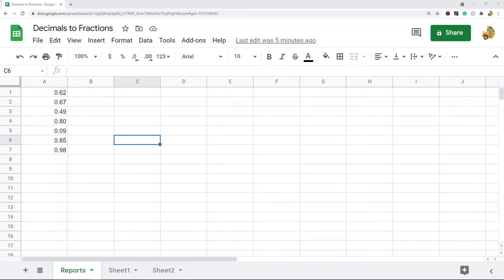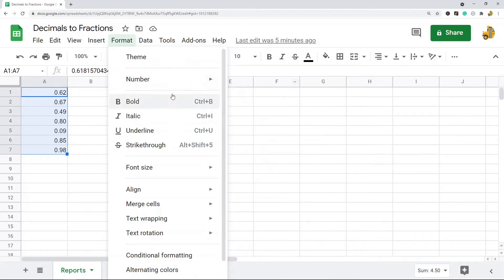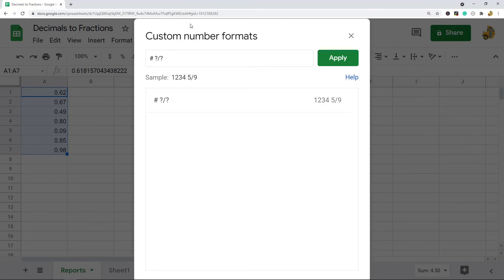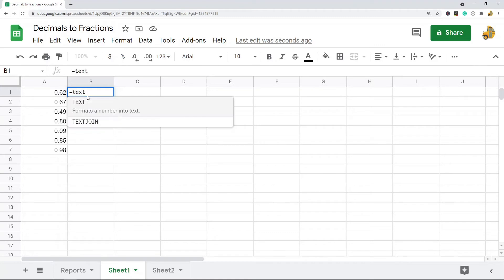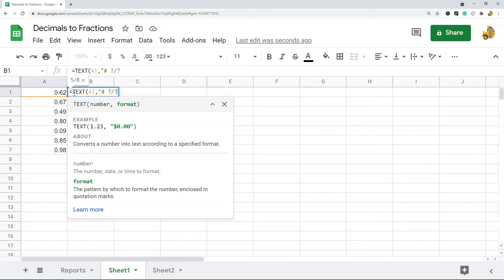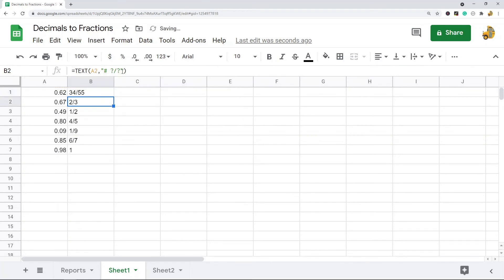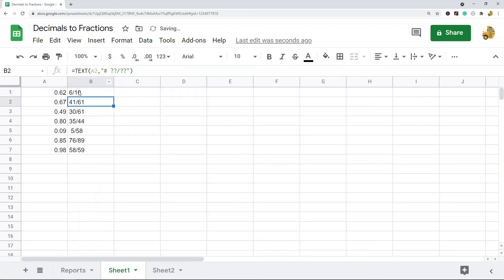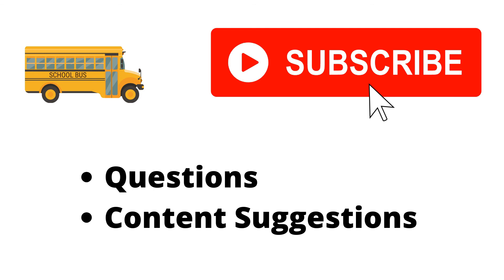How to Convert Decimals to Fractions in Google Sheets - 2 Simple Methods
In this video, I will show two different ways of converting decimals to fractions in Google Sheets. I will show how to convert using a custom number formatting, and how to convert using the text function. I also cover how to convert to fractions while using a specific number as a fixed denominator.

Timestamps:
00:00 Intro
00:11 Converting Decimals to Fractions with Custom Number Formatting
1:07 Converting Decimals to Fractions with the TEXT function
2:08 Adding More Digits to Your Fraction
2:25 Convert to Fraction with a Fixed Denominator